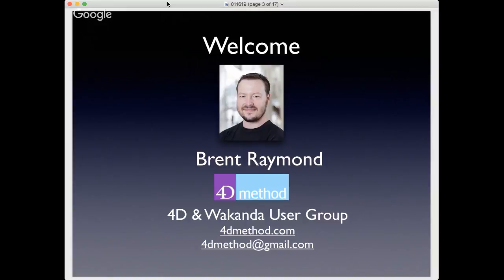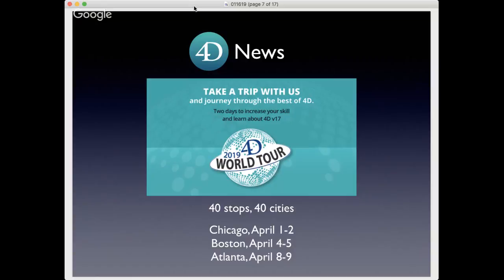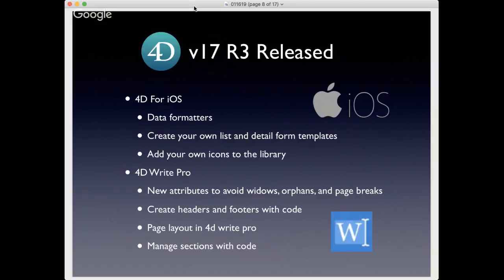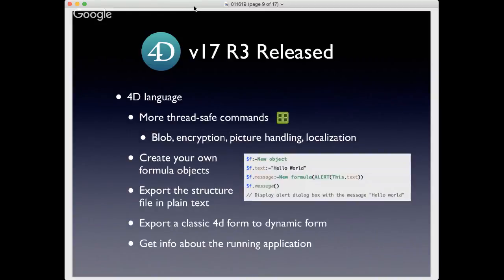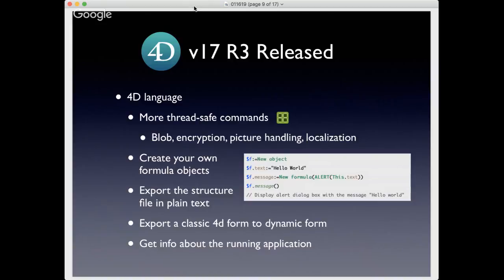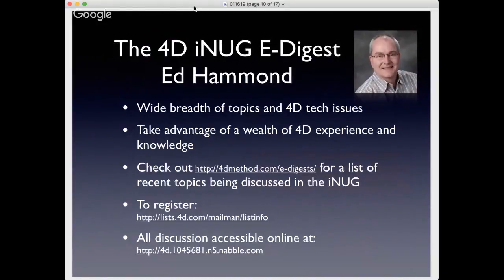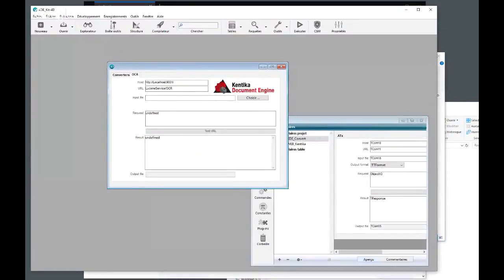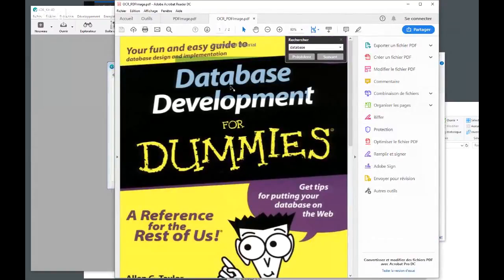4DMethod #36 | Kentika: an API for efficient electronic document management in 4D, Alexandre Bernard